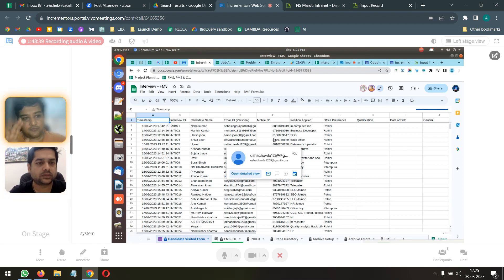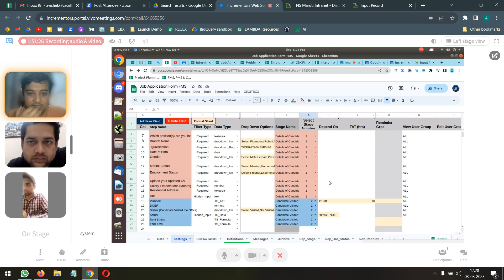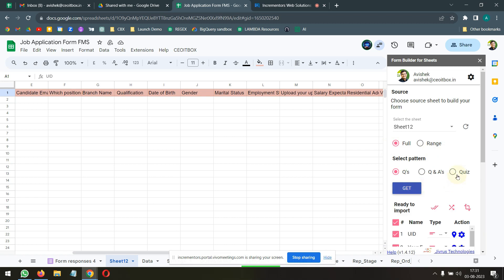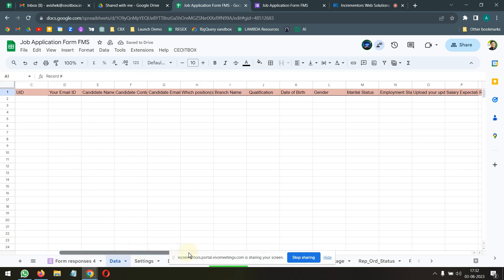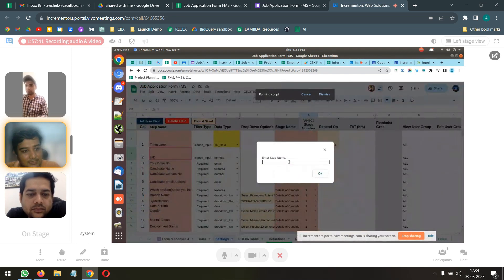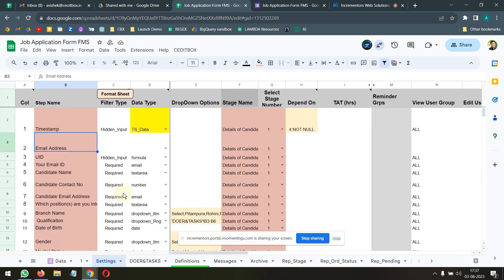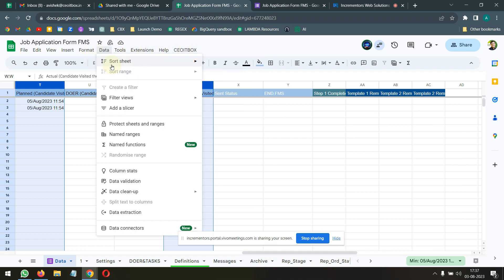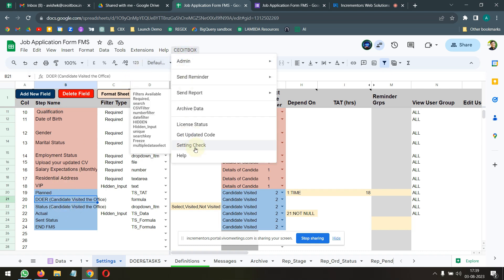Using Google Forms for Input In Advanced FMS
The Record numbers will be generated whenever the Updatetimestamp script runs. Currently it is set to run every 10 mins or an edit, whichever is earlier.
For the format of the timestamps we created a script called Format Timestamp can be set as a trigger on form submit.